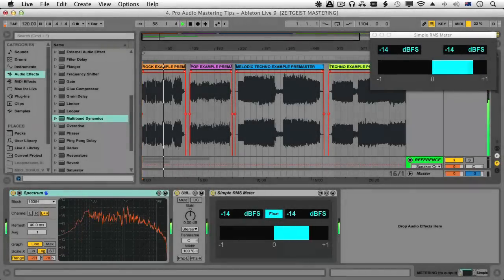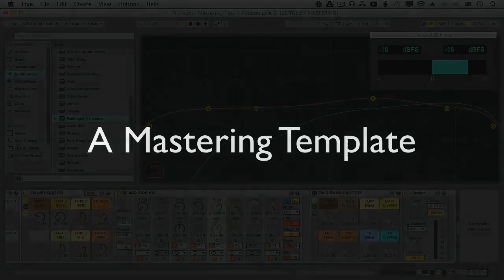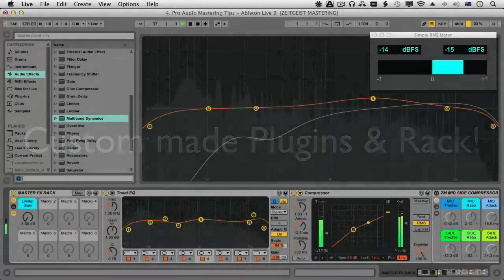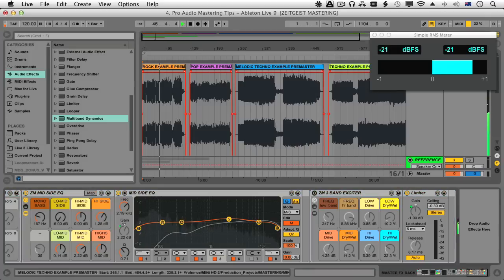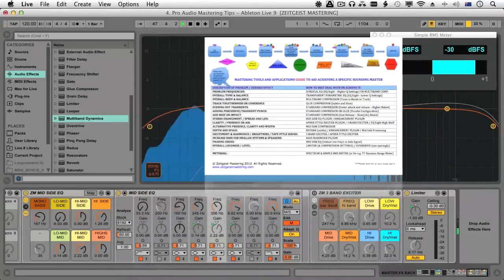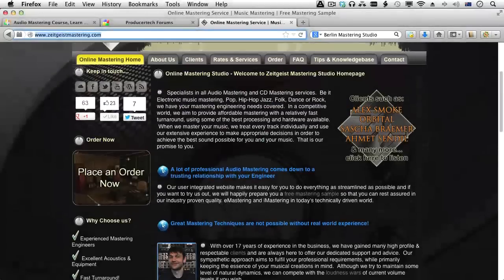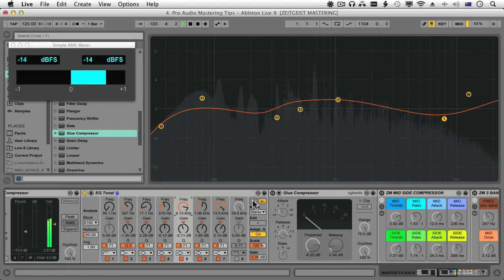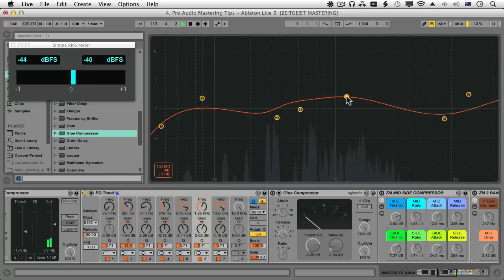Mastering In The Box with Ableton Live - New Online Producertech Course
have announced the release of a brand new course called 'Mastering In The Box with Ableton Live' which aims to teach users the complete process of Mastering within Ableton Live, achieving professional - sounding mastering results using only Live 9's internal devices.

Led by Nicholas D'Ombrain, owner of Zeitgeist mastering who has been mastering professionally for many years, working with the likes of Alex Smoke, Sascha Braemer, Orbital, D-Unity and Eric Volta, to name but a few.

About Mastering In The Box

This latest course from Producertech achieves what no one thought was possible; professional- sounding mastering results using only Live 9's internal devices.

Nicholas D'Ombrain's vast array of predominantly high end mastering tools, meant limiting himself (no pun intended) to Live 9's devices seemed an impossible task at first. However, as the 8 hours of tutorials proves, professional results are entirely possible and it's simply a matter of knowing the software and its devices well.

In addition to the tutorials, students have access to download packs containing a Live Template Set, complete with a custom built mastering rack, a 13-page Pro Mastering Tips written guide and Flowchart, and 8 additional mastering weapons racks, which include an Aphex-style Exciter, Bass Maximiser and various stereo enhancement tools.

Several tutorials from the course are available to purchase separately for anyone wanting to learn those specific areas of Mastering or Live. Visit the course page at Music-Courses.com to check out the intro module and also go to Producertech's Soundcloud page where there are non-mastered and mastered versions of one of the tracks featured on the course, to hear the results for yourself!

For more information about this course and pricing please

Whats included in the course?

 • Learn to Master using Live 9 Internal Devices
 • 8 Hours of Streamed Tutorial Movies
 • Live Mastering Template Set preloaded with Effects
 • 13-page Pro Tips Guide and Mastering Flowchart pdfs
 • 8 Custom Built Mastering Weapons Rack Presets
 • Tutor available for Support on the Producertech Forum